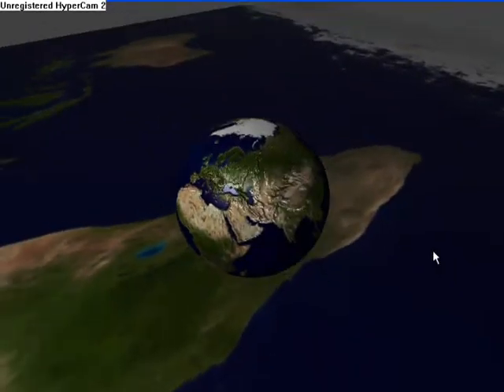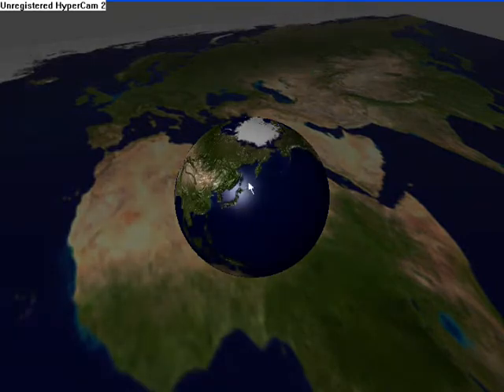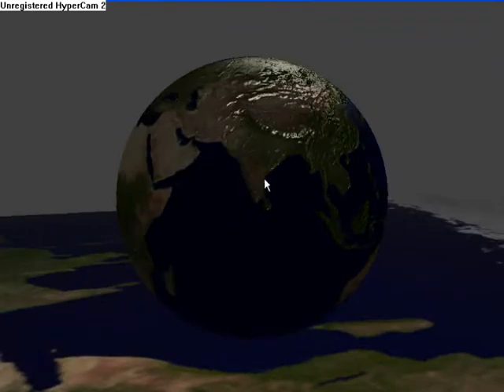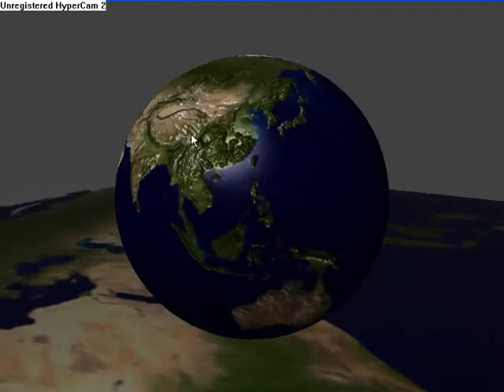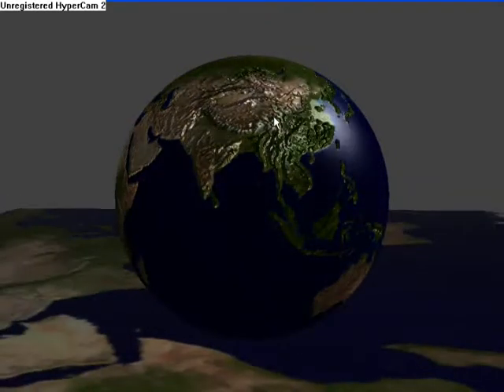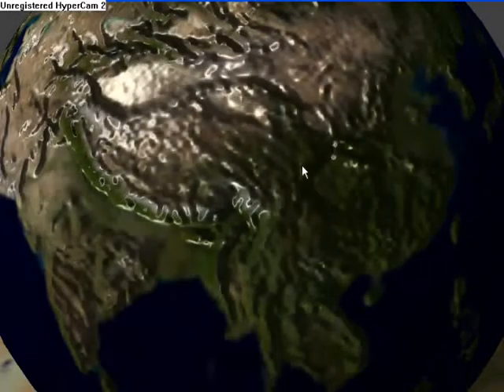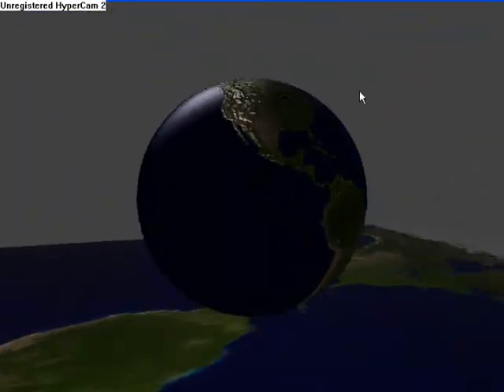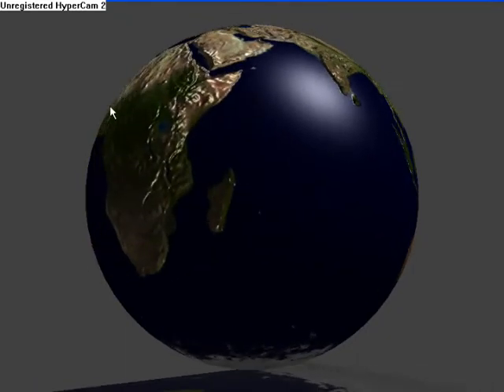DigiPen CS 300 Assignment 3 - Bump Mapping By Hand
CS300 assignment 3 from DigiPen Institute of Technology. All of this was programmed in C++ using OpenGL. I took this class my junior year while attending school for a degree in Real-Time Interactive Simulation (Video game programming). In this assignment, we added bump mapping to our previous project.  Bump mapping is essentially a way to use lighting to fool the eye into thinking that the object is bumpy.  This speeds up rendering times, because you dont actually have to add geometry to the shape.  The way to tell if an object uses a bump map or is real geometry is to look at the silhouette.  If the outside is bumpy, the object is made using real geometry.  If, however, the object looks bumpy normally, but when you look at the silhouette the object is perfectly flat on the edges, chances are its made using a bump map.  The professor for this course was Sun Fam.  Note that we couldnt use OpenGL functions that would do the assignment for us.  This was all done by hand.